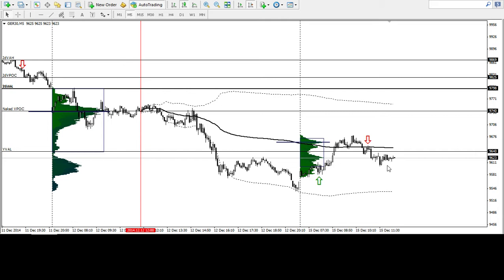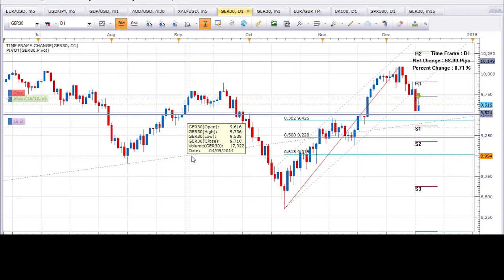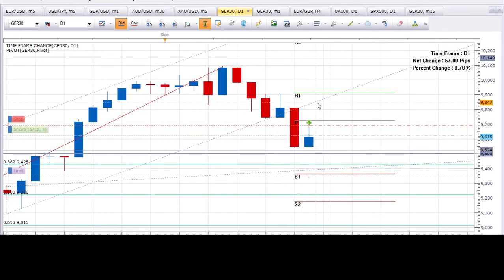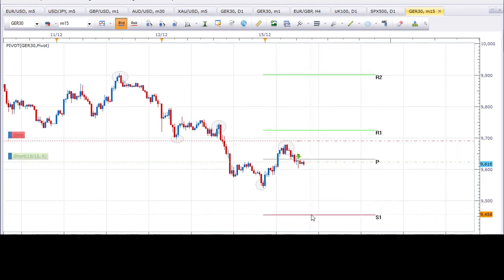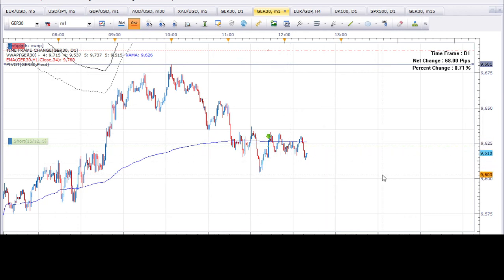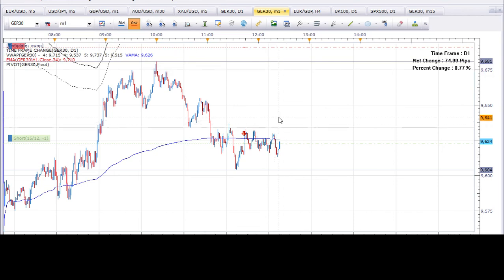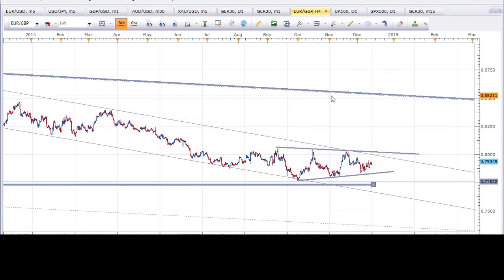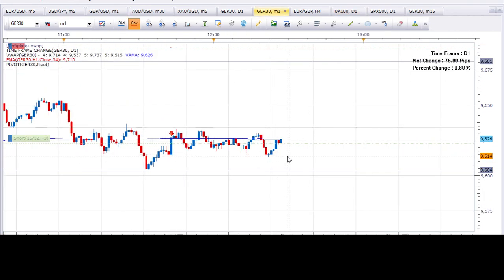Dax Technical Analysis 15/12/2014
Big week for the bears last week, some believe it's a reversal and the world is melting down, others believe it's a correction. I am in the latter camp, although I think there is still space to move down in the short term.